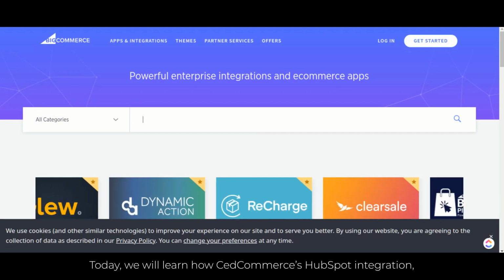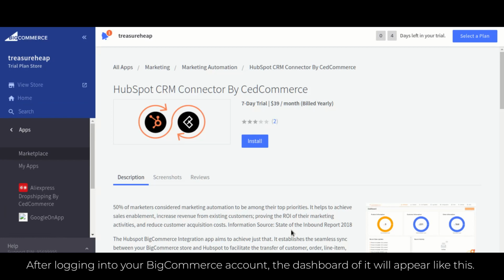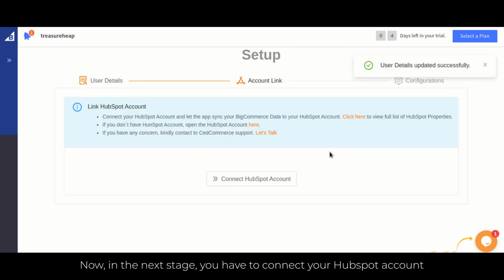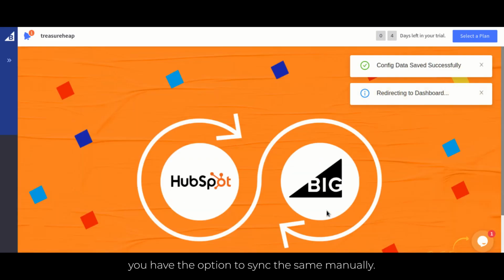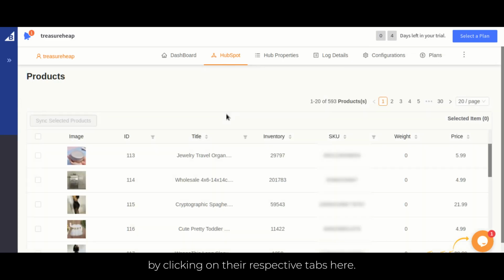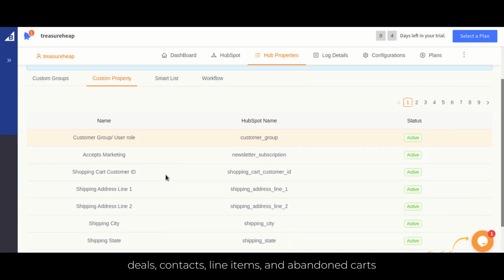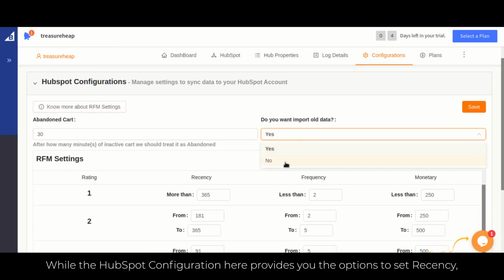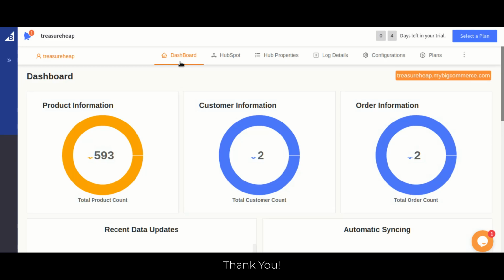Step-by-step guide to installing Hubspot integration in BigCommerce!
How to install HubSpot CRM Solution in BigCommerce in just a few clicks

Escalate your marketplace selling experience with automated workflow, by opting for a CRM solution by CedCommerce.

The HubSpot's CRM integration is an excellent opportunity for BigCommerce stores with all the needed tools required to build and grow remarkable customer experiences that help spin your flywheel faster.

In this video, we have demonstrated the overall installation, setup, and working of Hubspot Integration for the BigCommerce store. The HubSpot integration is designed to help sellers attract more visitors, convert leads, and close more customers. Moreover, sellers get deep analytical insights and sync the BigCommerce Products, Customers, Orders, and Line Items with HubSpot.

The HubSpot BigCommerce Integration lets you establish seamless sync between your BigCommerce store and HubSpot. The Robust integration app facilitates the following features:

Line Item synchronization
Marketing Automation
Abandoned Cart Recovery
Single-click sync order and product details

To explore more about Bigcommerce Hubspot integration - Reach us here!

Don’t forget to share your reviews about this video in the comment section below!